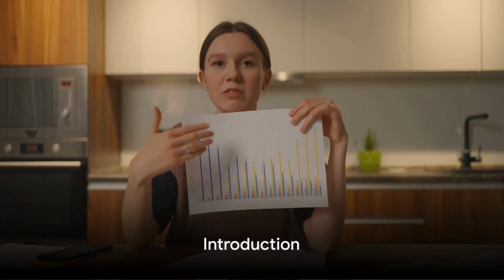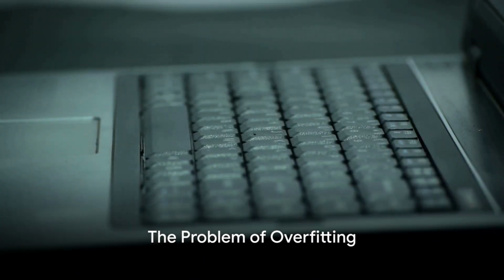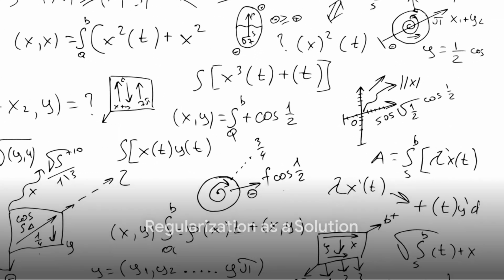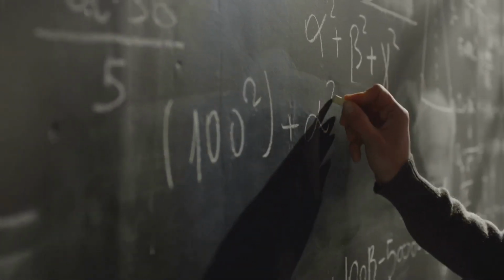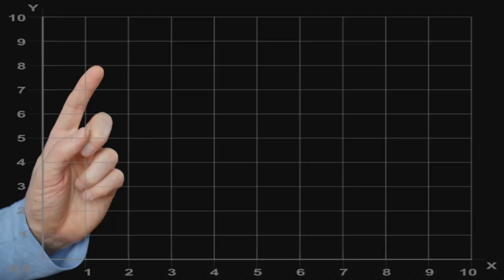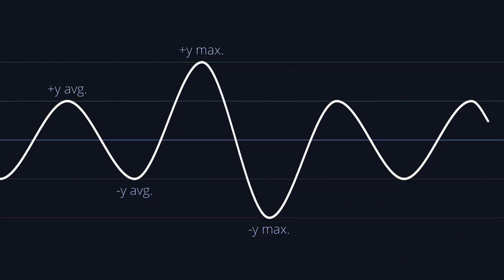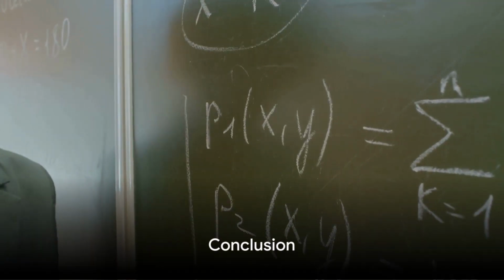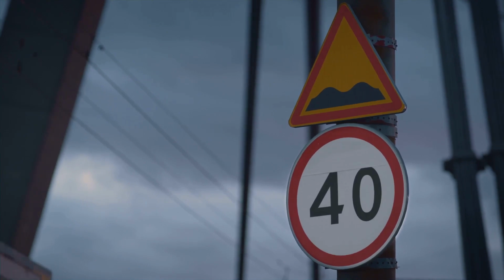Understanding Ridge and Lasso Regression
Key Points: Introduction to regularization in regression Explanation of high variance in models and its impact The concept and implementation of Ridge (L2) Regression How Lasso (L1) Regression works and its benefits Comparison between L2 and L1 regression techniques